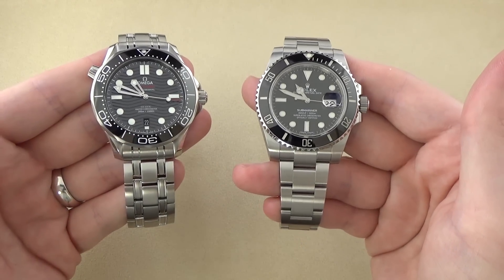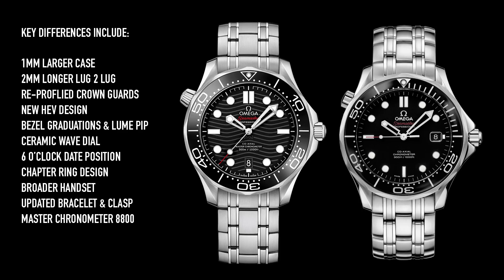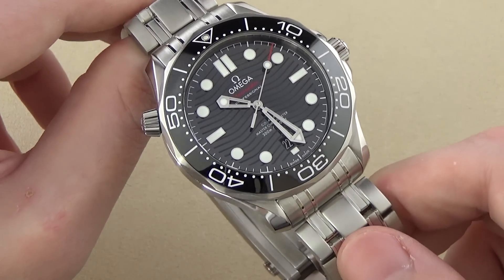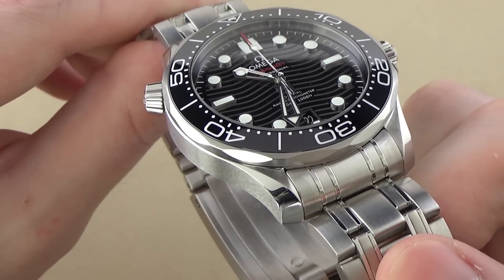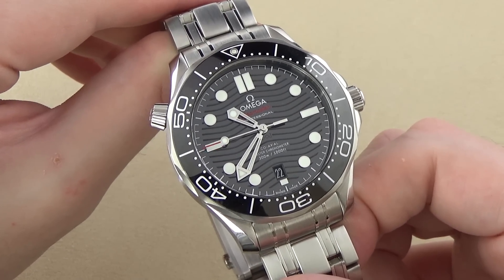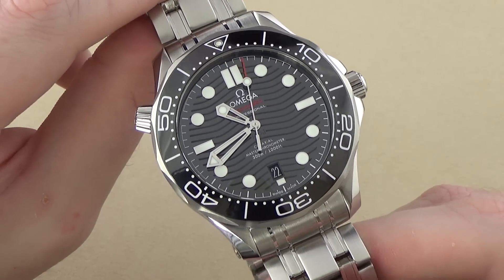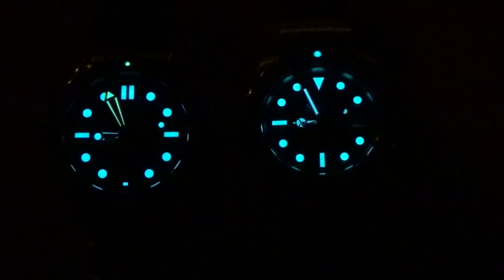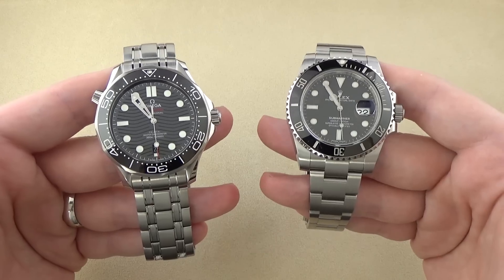The Rolex Submariner Killer? | Omega Seamaster Professional (2018)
The Rolex Submariner Killer? | Omega Seamaster Professional (2018) on the JustBlueFish YouTube channel, home of high quality wristwatch and horology related reviews and videos.

5 Ways You Can Help JustBlueFish

I finally have an Omega Seamaster Professional (2018) model in for review. It's been said that this is the best dive watch on the market and a Rolex Submariner killer, but is it really? Today I am going to review the new model Omega Seamaster Professional Diver 300m and do a little comparison with it to the Rolex Submariner. I hope you enjoy it!